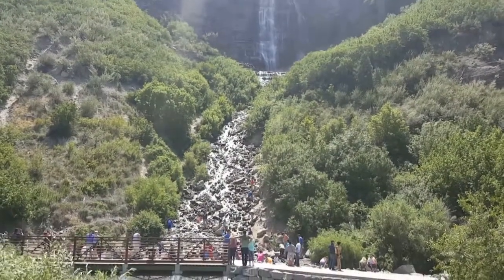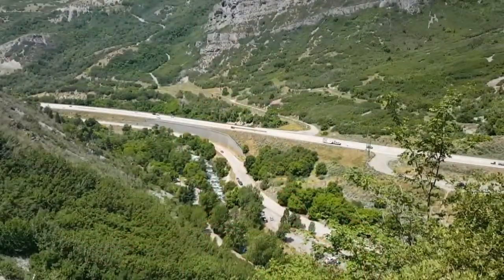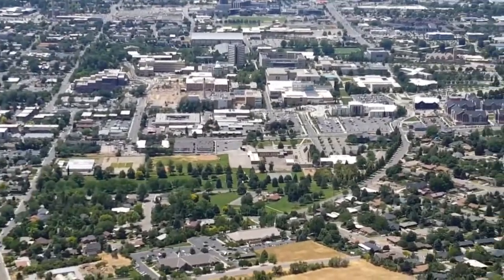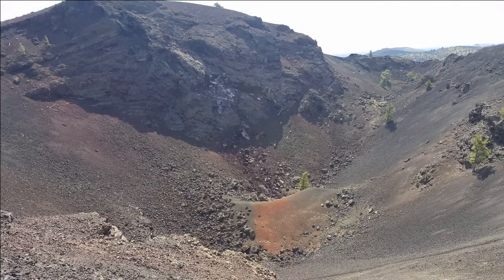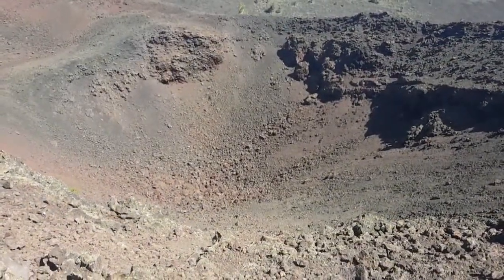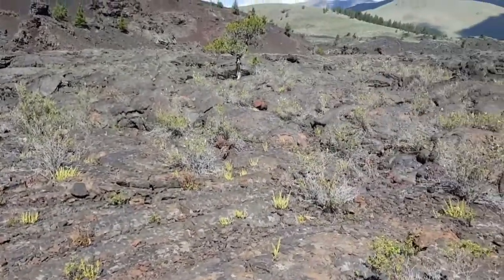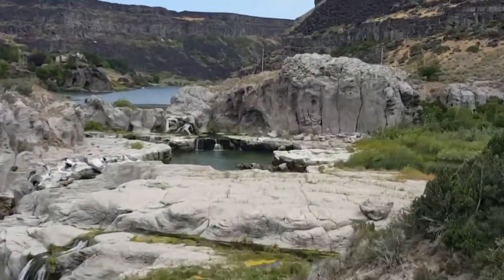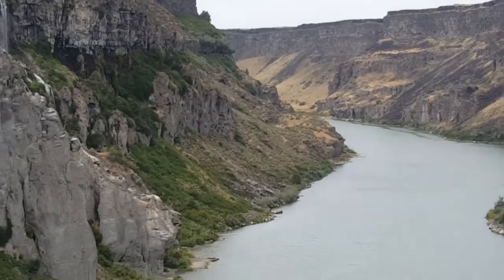Glacier National Park part 1